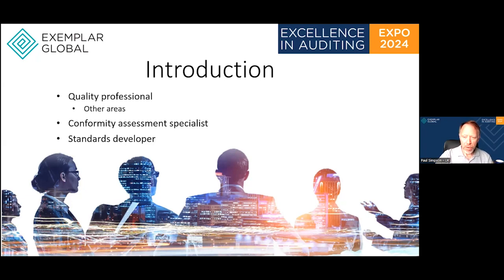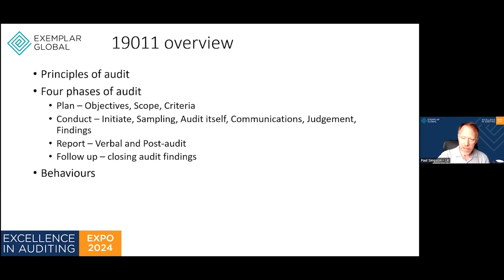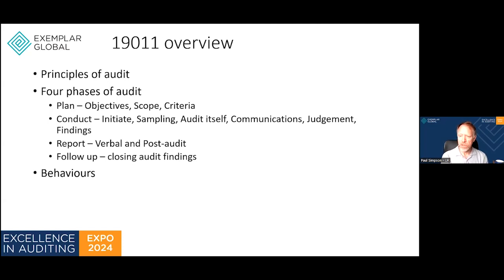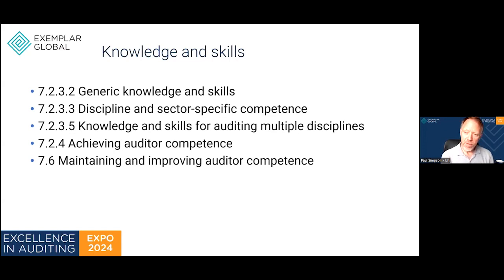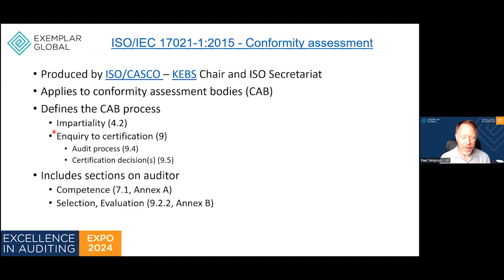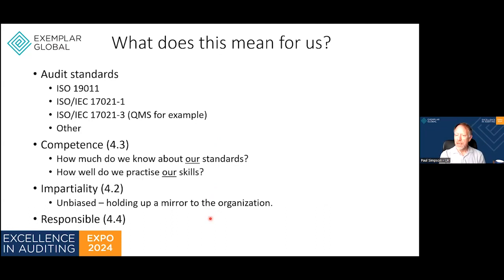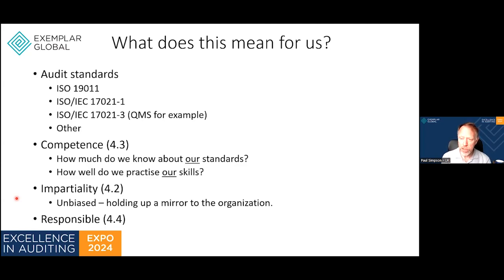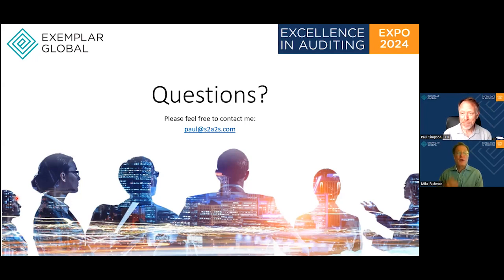Who Maintains Audit Standards?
Auditing, as a profession, relies on standards to define what we do, to train new auditors, and to control our work. What do the standards say about us? Who writes them? How can we influence them? How well do our customers think we are doing? All these points will be covered by this session’s speaker, who is the former chair of ISO TC 176/SC 2, the committee with responsibility for ISO 9001.